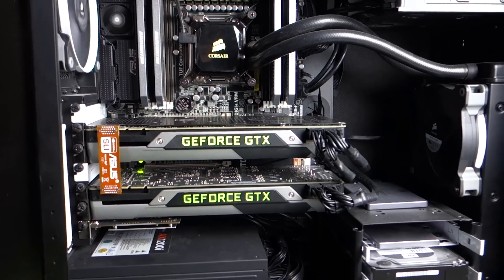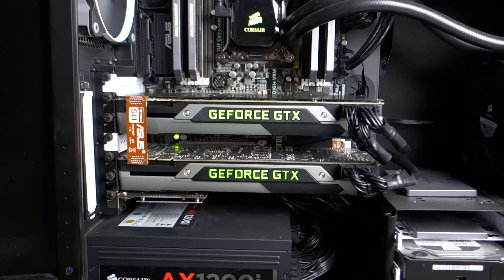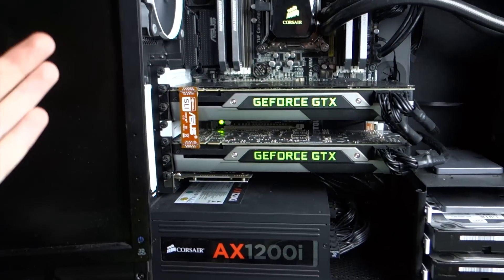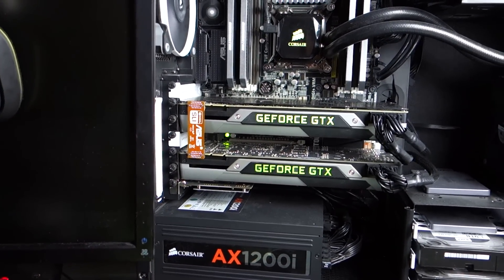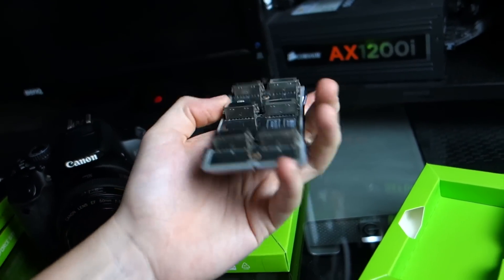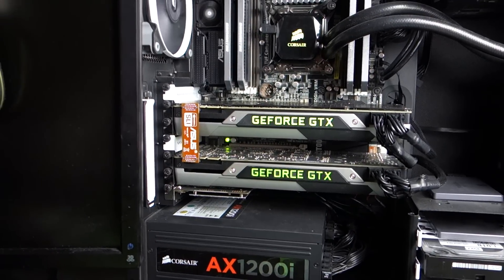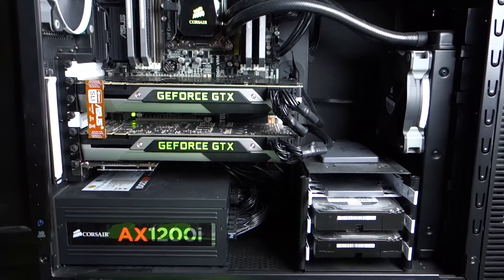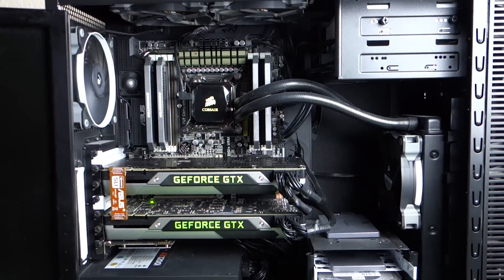SLI Bridge FAIL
Today I wanted to show you guys something a little different. Let me know if you've had a similar problem or know of any cool solutions! Enjoy!

Apply for a Curse Partnership!